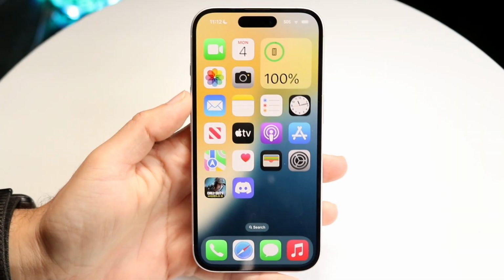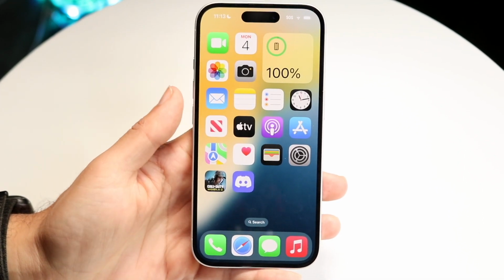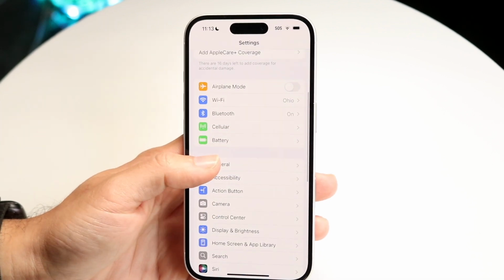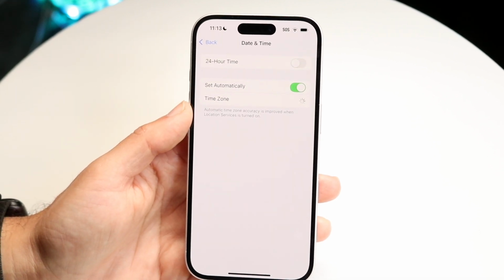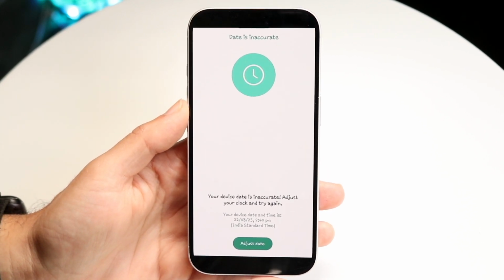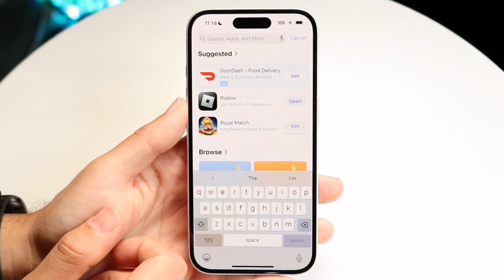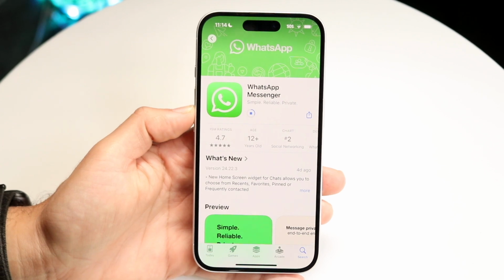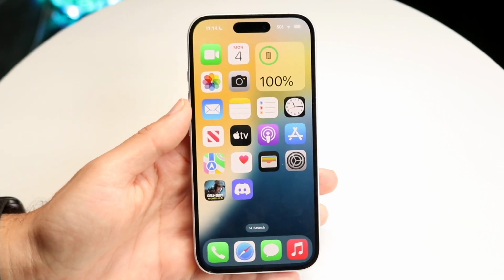How To FIX WhatsApp Data/Time Setting Problems! (2024)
Here is exactly How To FIX WhatsApp Data/Time Setting Problems! (2024)